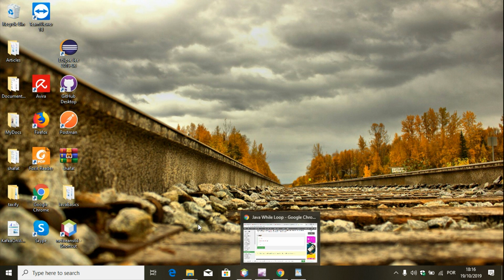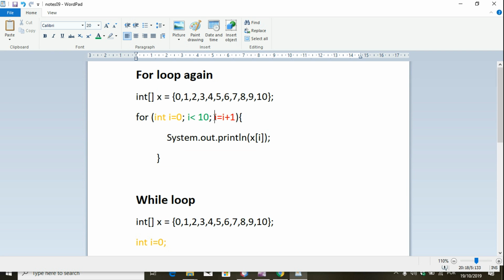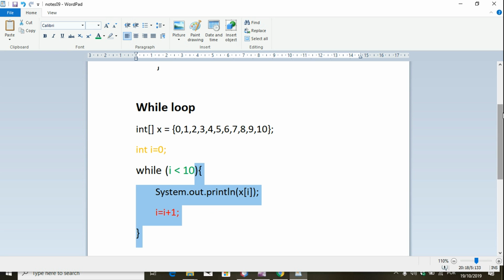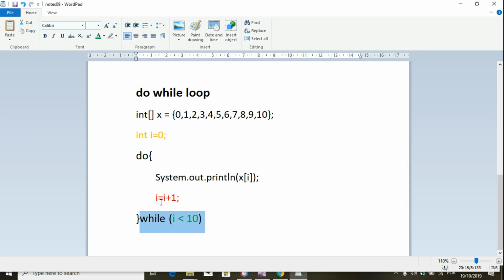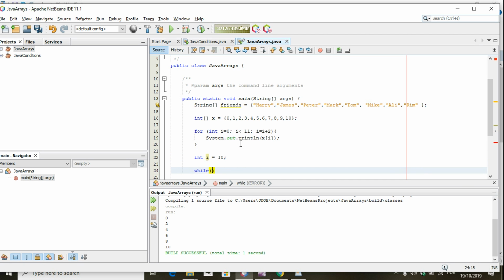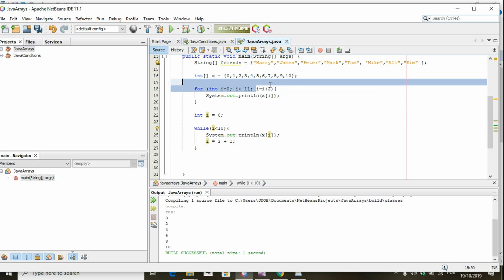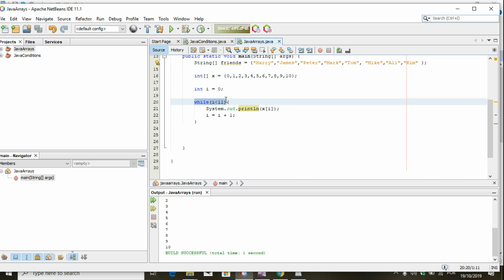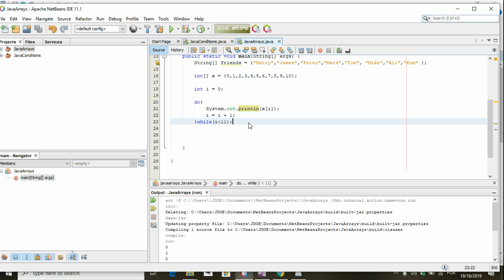Java for beginners | Java for Dummies| Java with Netbeans | Java loops -09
Java loops with assignments part 2 - java latest version 2019